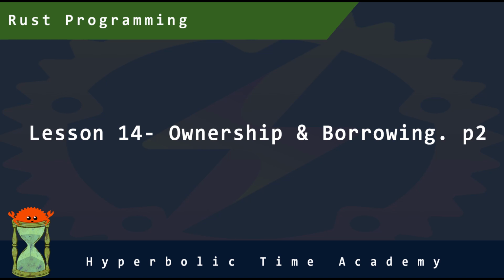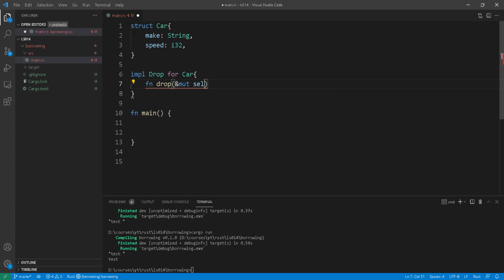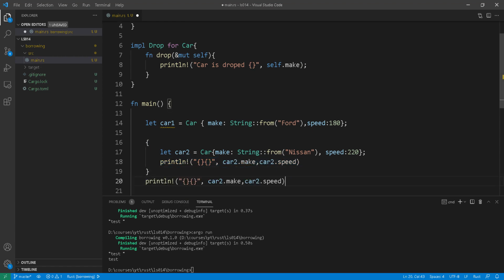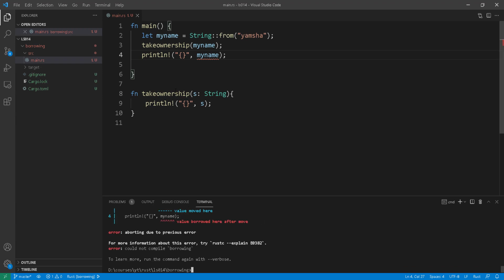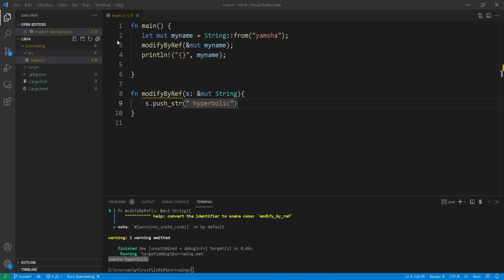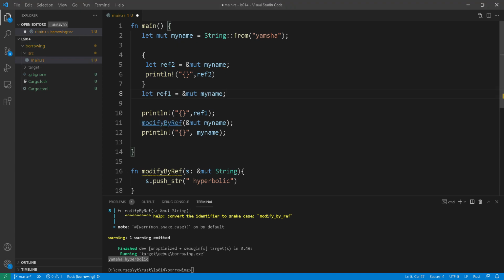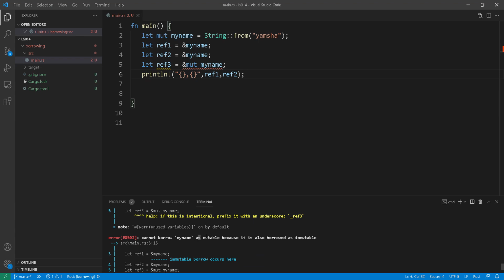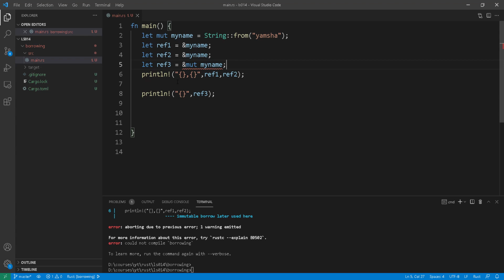Ownership and Borrowing in Rust, Part 2 - Rust Programming Videos For Beginners - Lesson 14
Borrowing by using references allows you to refer to some value without taking ownership of it. This is a key concept in Rust's ownership system, one that we have to grasp early in the learning process. There are of course rules around how references can used and when/how to use mutable/immutable references in certain scopes.